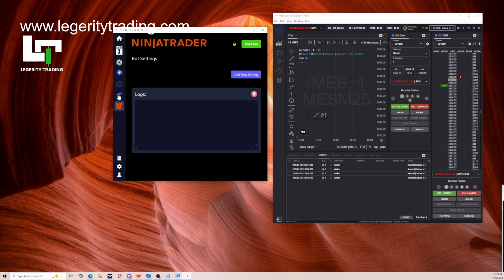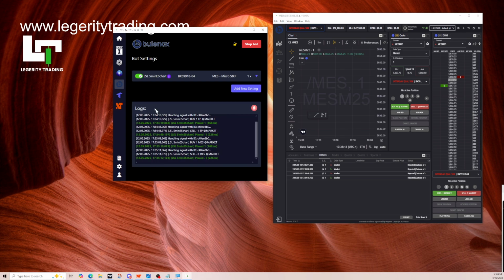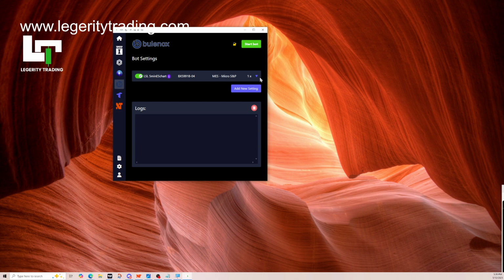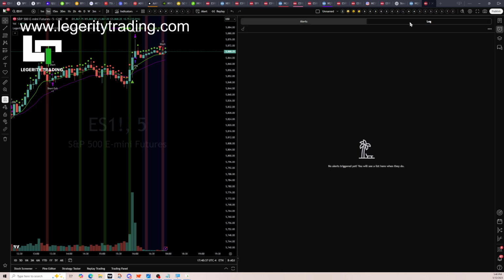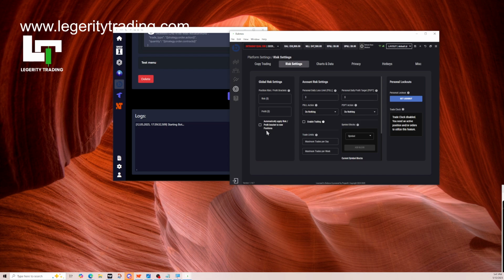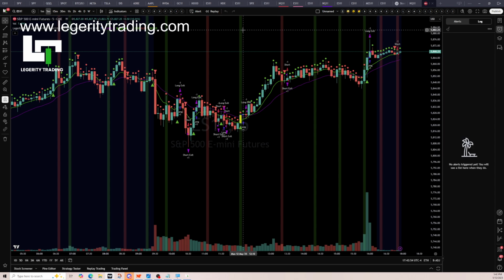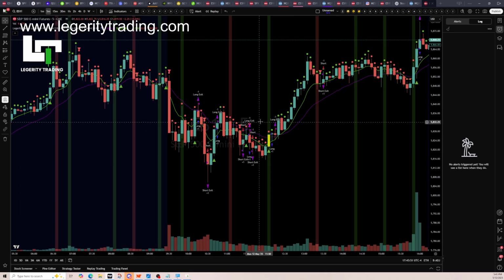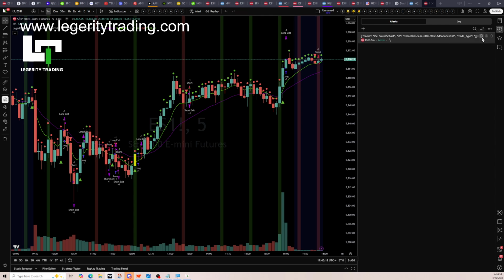AutoTrader Pro setup video part 5